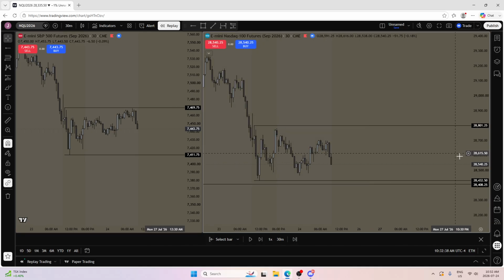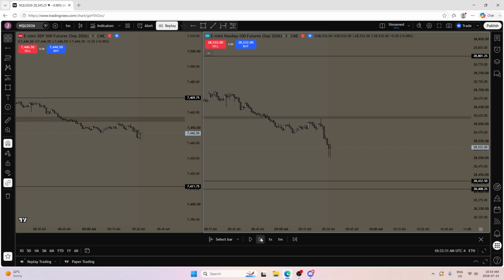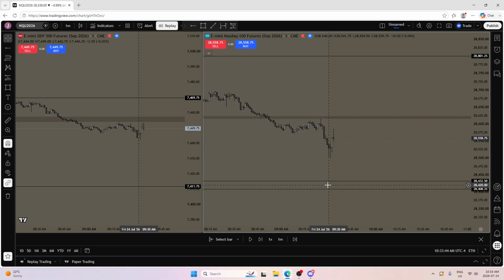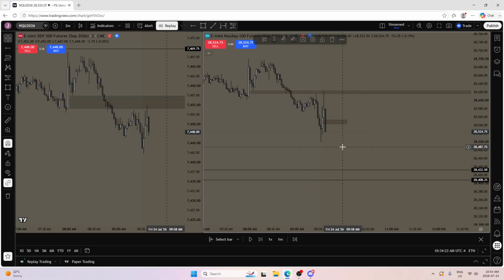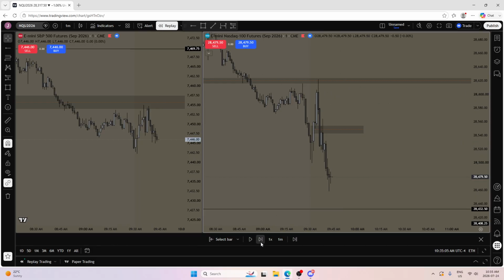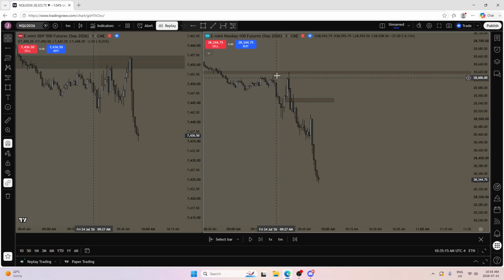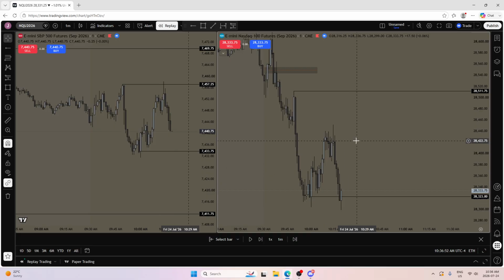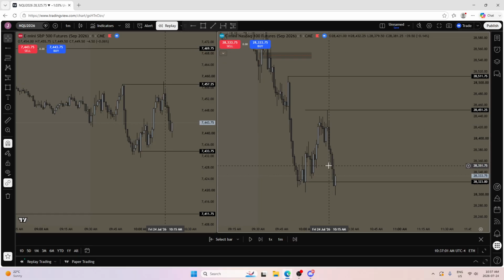FRI JULY 24th Market recap. (no trades)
no trades today faded a possible win but valid fade for me personally